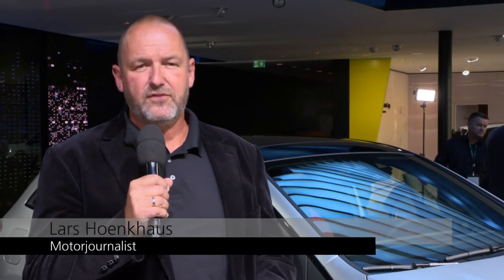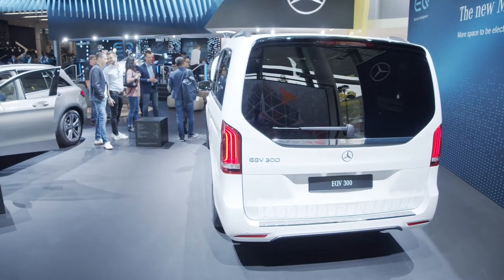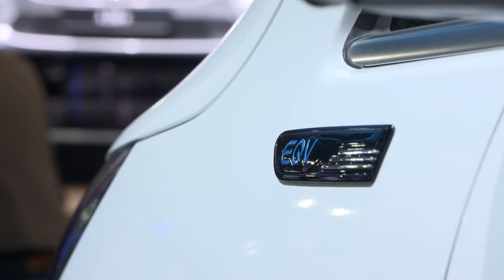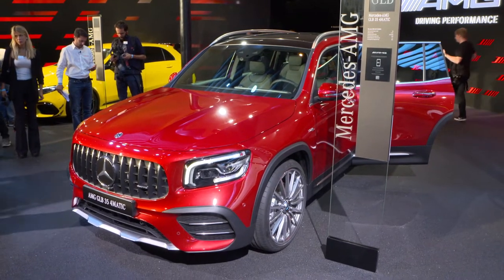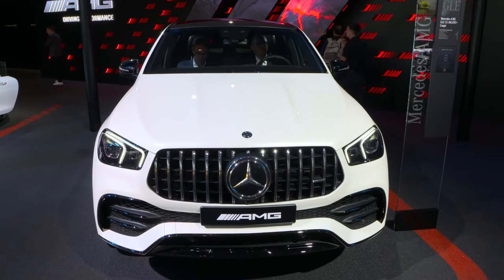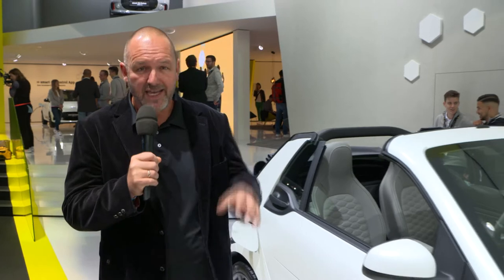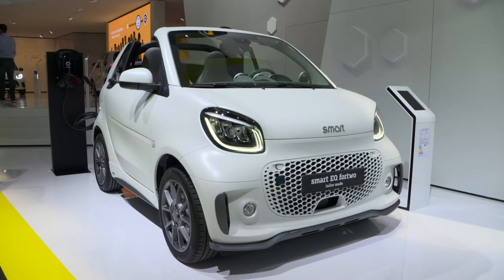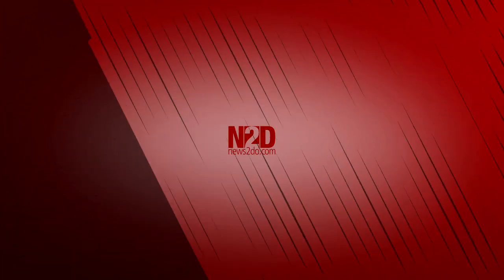IAA 2019: Mercedes Vision EQS EQV GLE Coupe AMG GLB 35 smart | World Premiere | Motor Show | English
In addition to the Mercedes Vision EQS concept, Mercedes-Benz presents the production model of the electric Mercedes V-Class, the Mercedes EQV. On top you will find the new smart, as well as the first compact plug-in hybrid models the Mercedes A 250 e and B 250e at the Mercedes stand. Source: quickcarreview.com